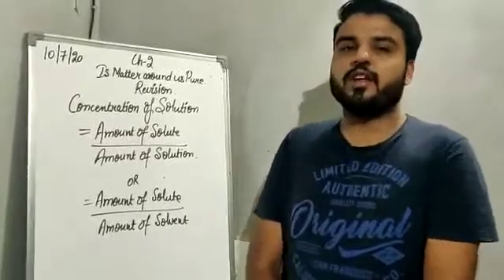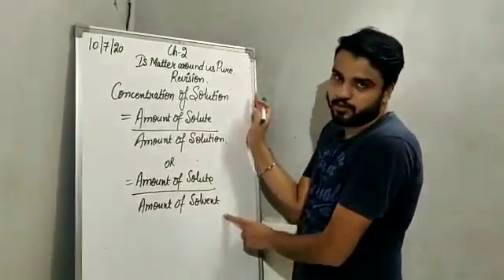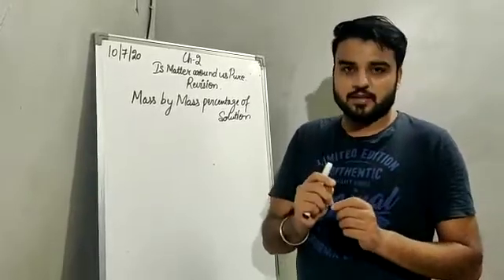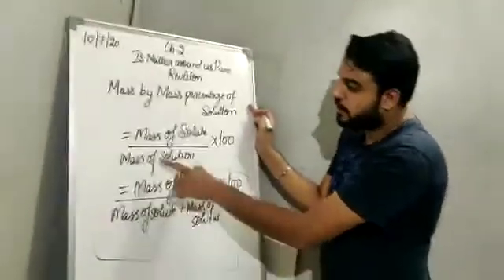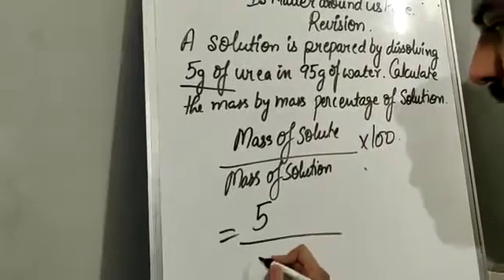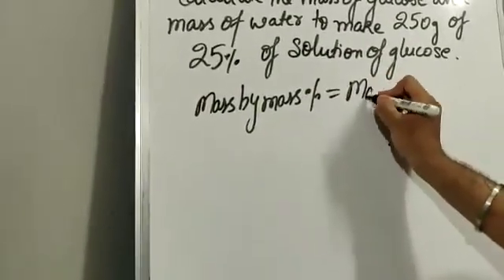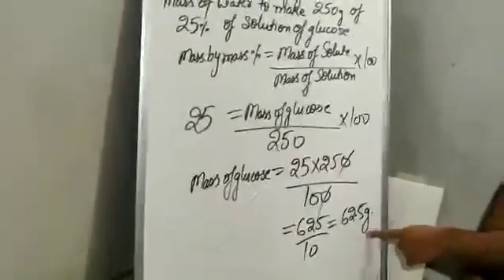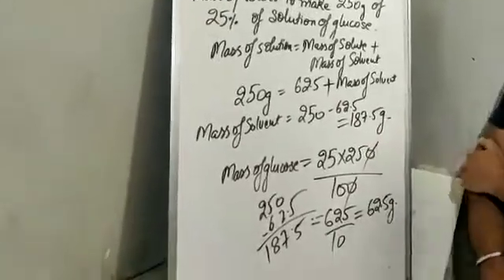DATE 10 JULY 2020 Revision of concentration of solution , physical and chemical Changes PART 1 CLASS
TEACHER- MR. JATIN
SUBJECT-  SCIENCE